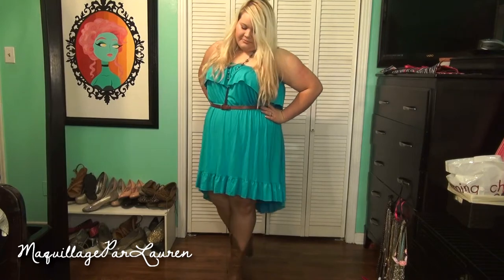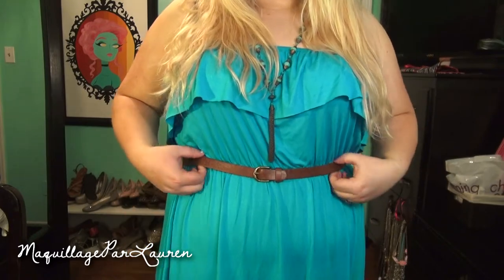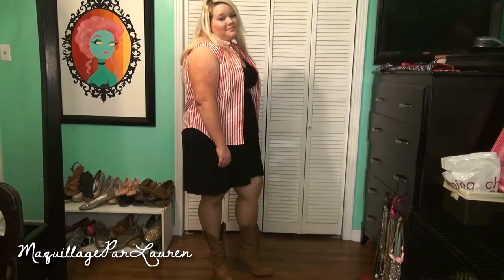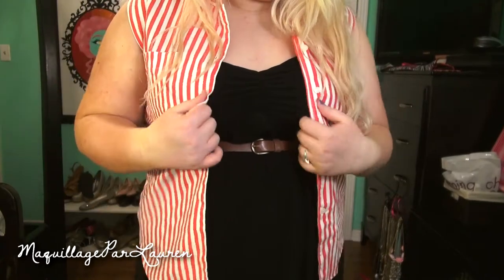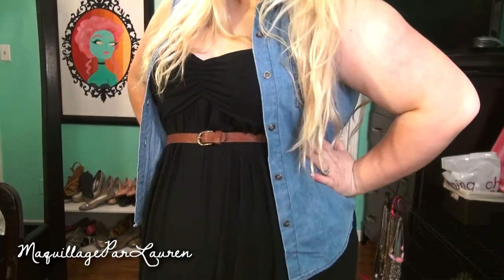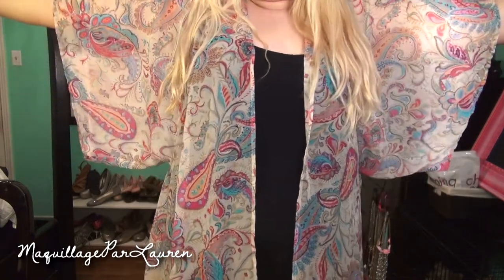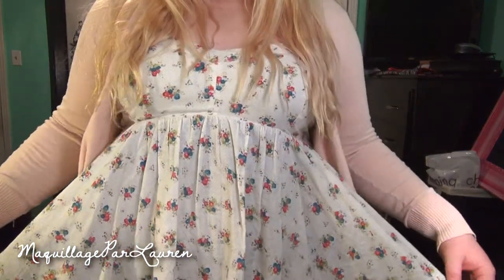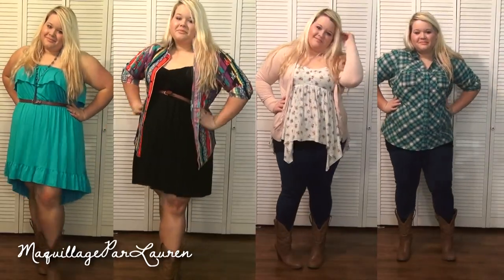How To Style Cowboy Boots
Hey everyone! This is a video of how I style a pair of my cowboy boots.

Products mentioned
Boots -  Women's Mossimo Supply Co. Kala Heeled Western Boot with Studs - Brown $34.99
Outfit 1
Dress - Deb
Belt - Rue21
Necklace - Forever21
Outfit 2
Dress - Target
Button up - Thrift
Belt - Rue21
Outfit 3, 4, 5
All Button ups - Thrift
Red White Striped
Outfit 6
Tank - Forever21
Shorts - American Eagle
Kimono - Forever21
Outfit 7
Jeans - Target
Top - Kohl's
Cardigan - Old Navy
Outfit 8
Jeans - Target
Flannel - Torrid